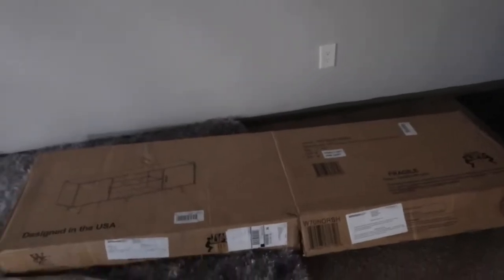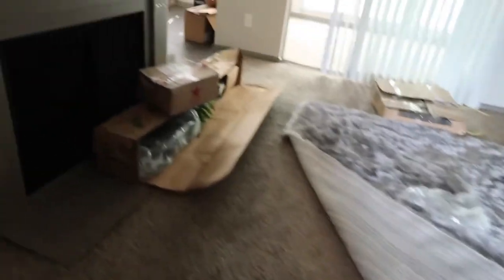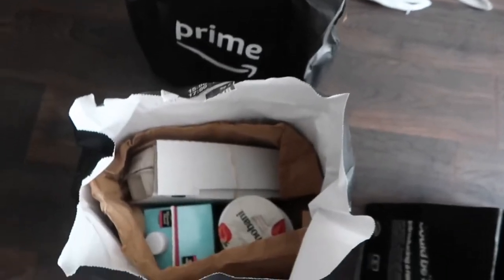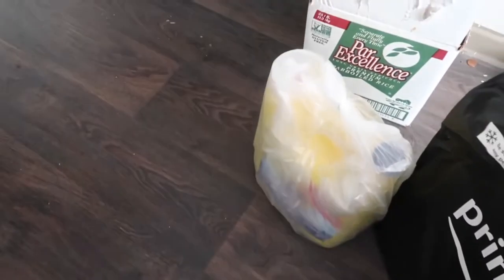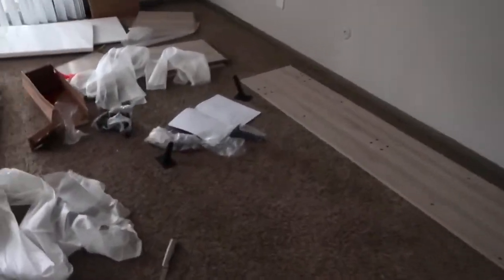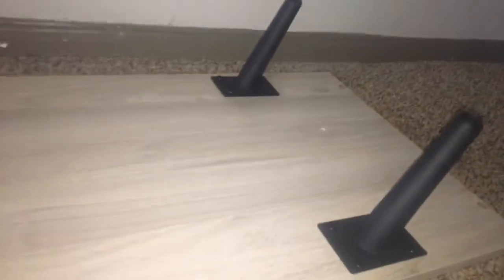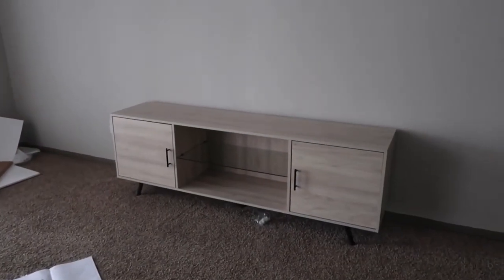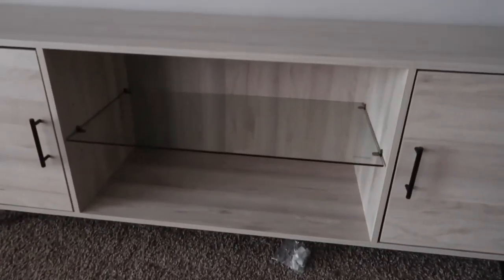Watch me put my entertainment center together| TV assemble. 🪛🛠🤗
In today’s video you will be watching me put my tv stand together. This assemble was pretty easy, I didn’t encounter any complications at all, except maybe at the very last minute when putting the door in; but that wasn’t even for too long, very feasible instructions. This is the Walker Edison Mid Century Modern TV Stand. I purchased this off Amazon. Hope you enjoyed watching this video. Thank you!😊